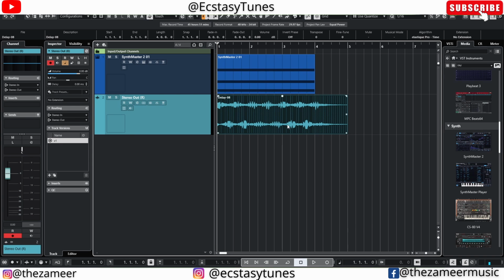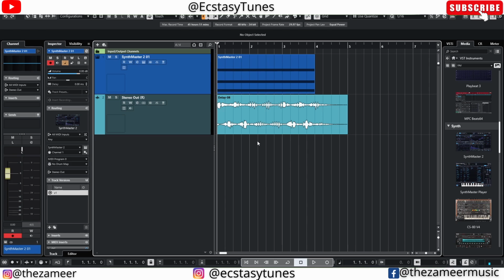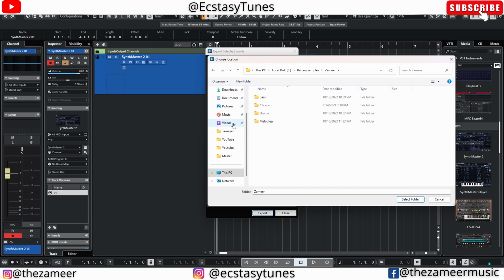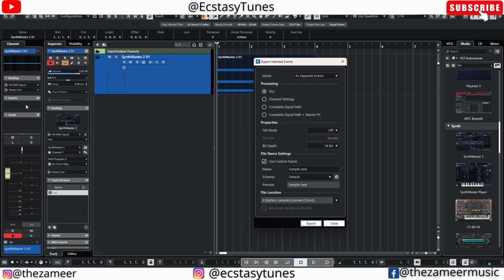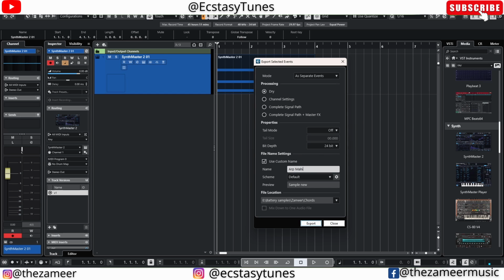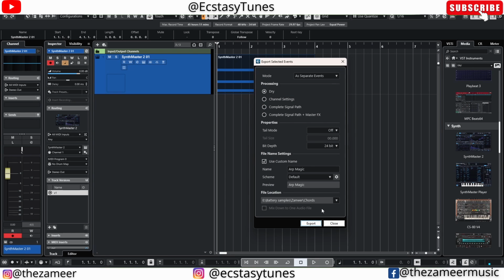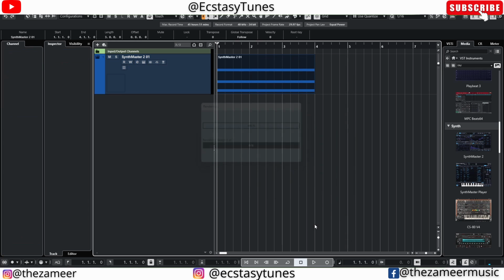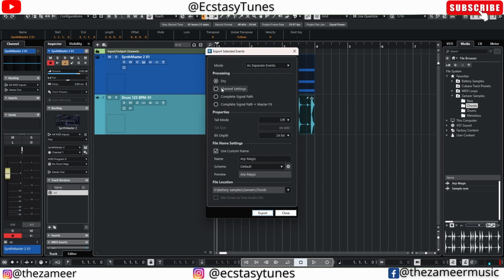Cubase Quick Tip| Best Way To Render Samples in Cubase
This is how I render samples in Cubase.